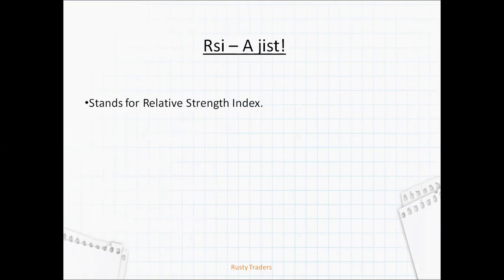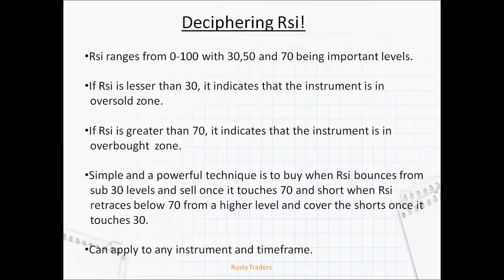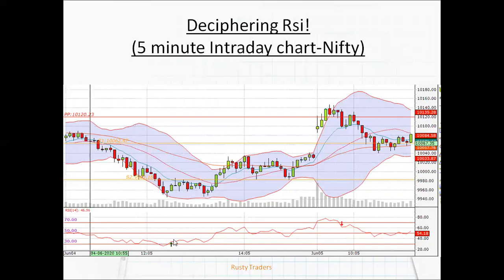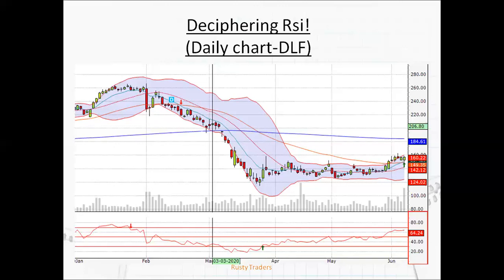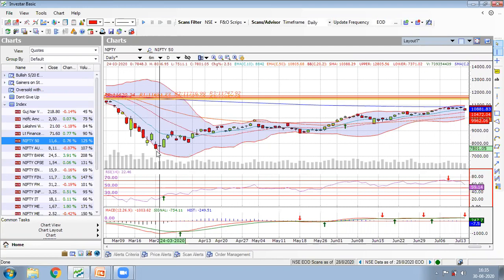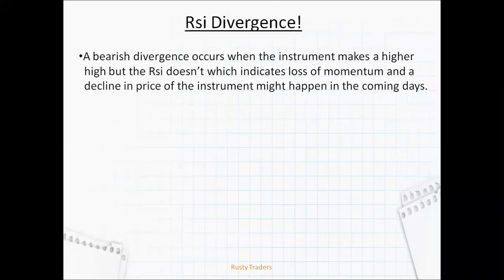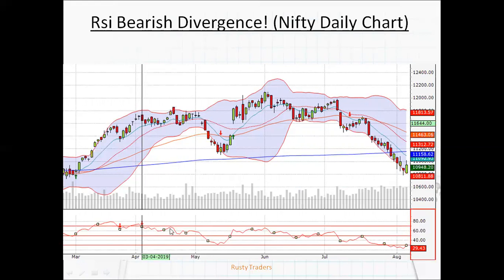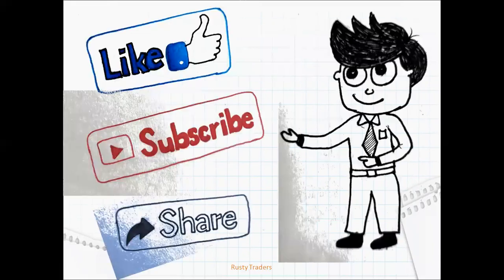Powerful way to use the RSI indicator!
In this video, we talk about the practical implementation of RSI and the hidden secrets behind using Rsi that a lot of professional traders having been using since all these years.

Hope it makes some positive changes in your trading journey.

Software used for Technical Analysis : Investar